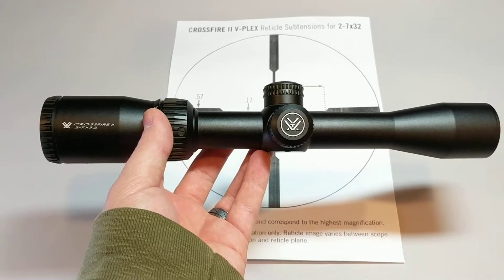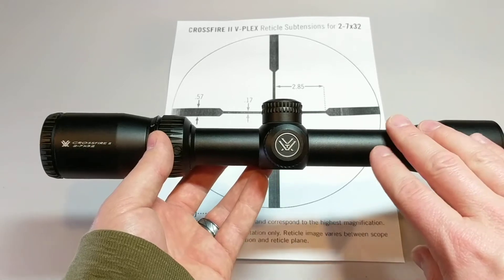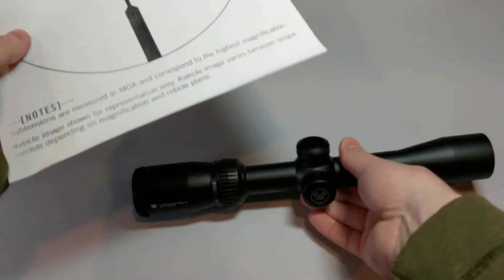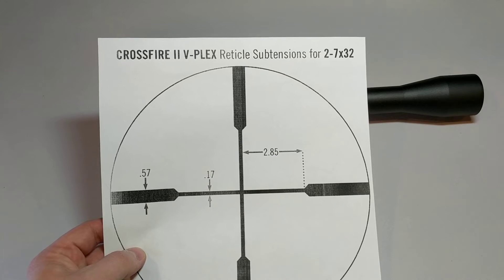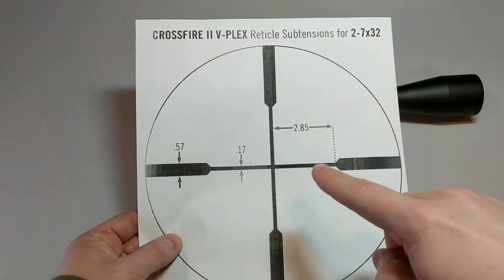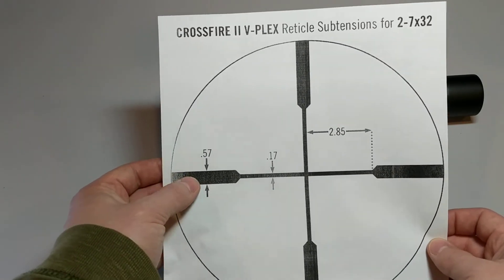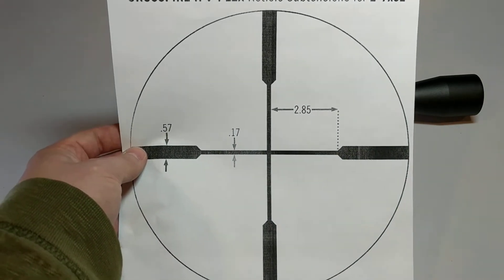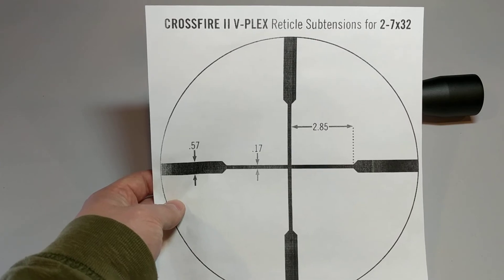What are Reticle Subtensions?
Vortex Crossfire II 2-7x32